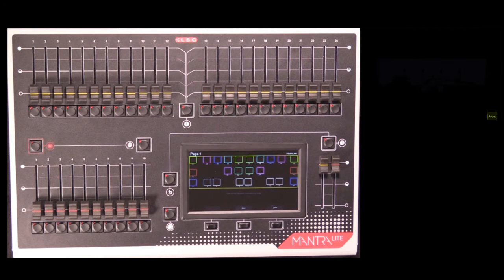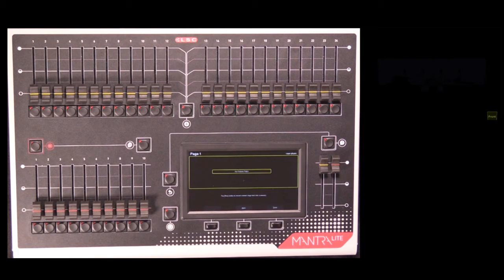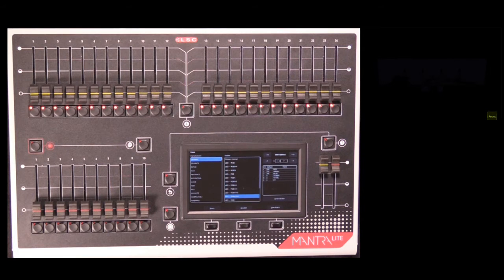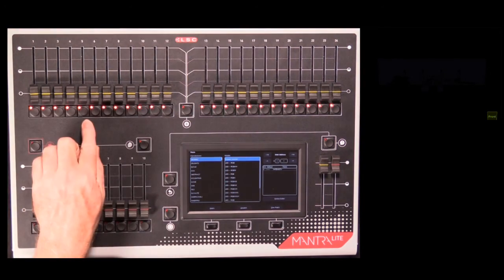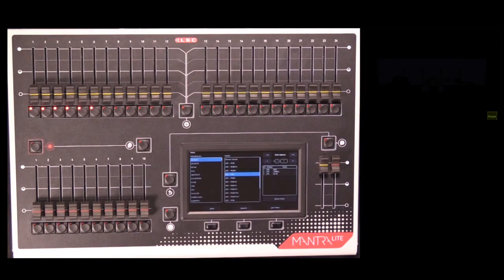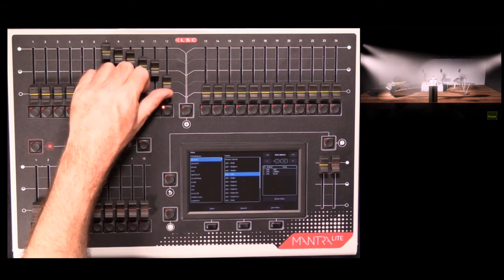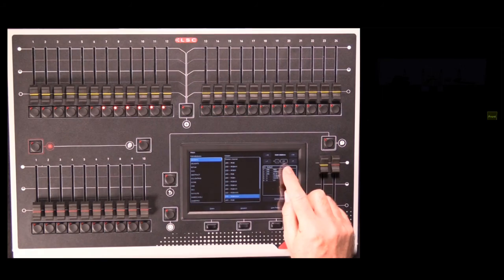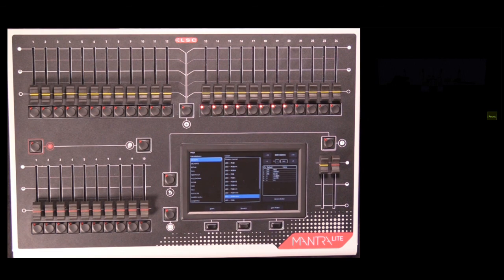LSC Mantra Lite Video 6 - Patching a new show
How to patch fixtures when creating a new show.

Before you can control lights with any console, you need to tell it what lights you have and what their DMX addresses are. Patching is where this is done.